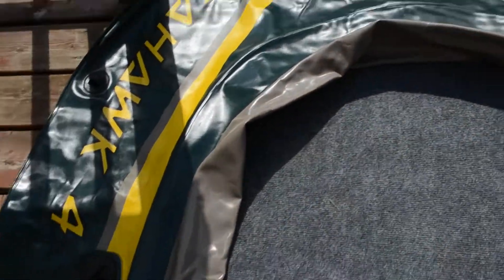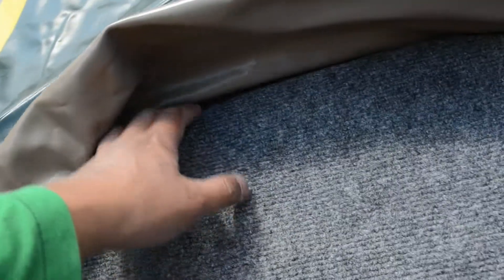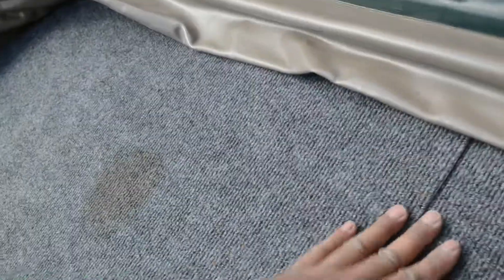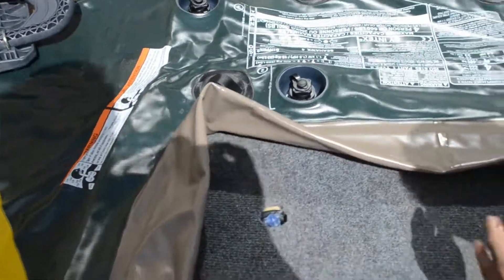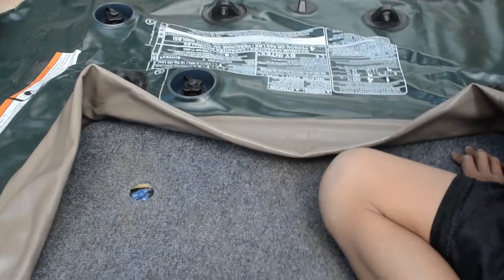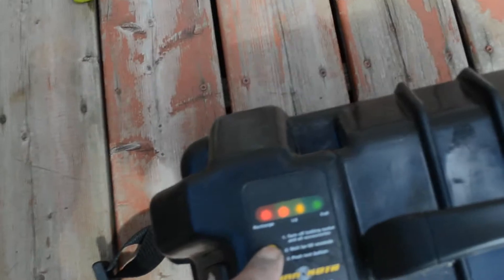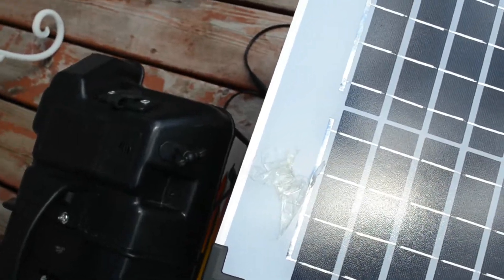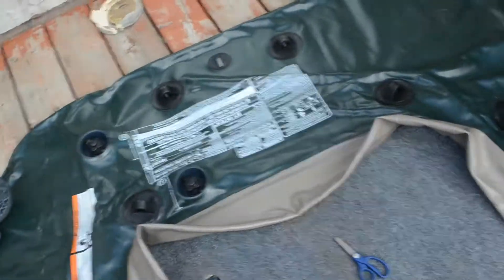diy Intex seahawk 4 with floor part 2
This is part 2 of our diy wood flooring for our inflatable boat Intex sea hawk 4.

SORRY - I forgot to video when the carpet was clean and before used.

1/2 Plywood sheet
Thompson's Water seal
4 hinges
Pipe Wrap insulation
Outdoor carpet
Carpet Adhesive
Staple & Glue gun

I selected 1/2 plywood so that the staples would not go through the wood.

I choose to cut it in 3 pieces because it would be easy to transport and I have an idea to make it a storage for the equipment to carry.  That's another project soon to be made.

I choose to place the 4 hinges at the bottom of the wood.  This will balance the wood near straight and the tip of the screw will be upwards.  Since the screws are upwards I knew the tip will be exposed.  I used the glue gun over the tip of the screws.  For extra protection, I also used a pipe wrap over the tip of the screws.  The sharp edges of the hinges are glued as well and wrapped with insulation.

Rather than using the round pipe insulation.  I selected the pipe wrap insulation because it would be easy to glue on and to staple.  The side of the flooring, I used the pipe wrap insulation and glued + staples. I know staples will come off but I added a glue gun on top of the staples.

The easy part is the outdoor carpet.  I have 2 inches extra on each sides and wrap it around.  The outdoor carpet wraps around the pipe insulation for added protection on the sides.  I used carpet adhesive and less staples at the bottom.

On May 13.  We took it our for the first time ( that explains why the carpet is dirty with mud stains).  After using the boat, I now know what I need to do next with the seats and storage and solar panel to charge the battery.

Next steps on this diy are:
Solar placement
Seating arrangements
Tackle box
Live Well ( maybe )
What every next I can think of but not overloading the boat.

Tight Lines!!!

Rods & Reels:
Abu Garcia Black Max low profile baitcast combo
Abu Garcia Silver Max 3 Casting Combo
St.Croix Rod UL with Quantum reel and 8lbs line.
Quantum GenX2 combo with 6lbs test

Inflatable Boat & Equipment
Intex Sea Hawk 4
Intex Motor Mount Kit
Minn Kota Endura C2 30 lb Thrust Trolling Motor

FishBrain Phone App: GoneFishingTightLines